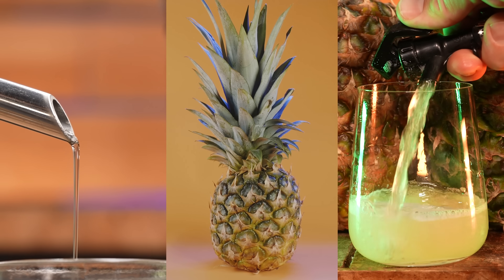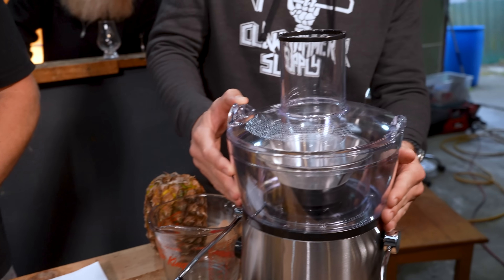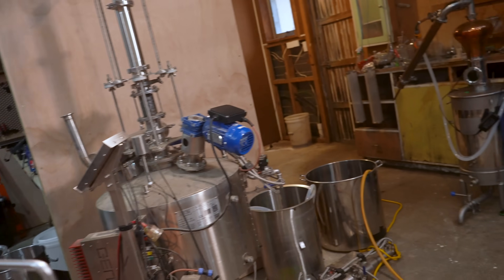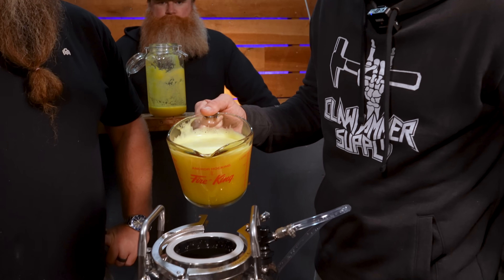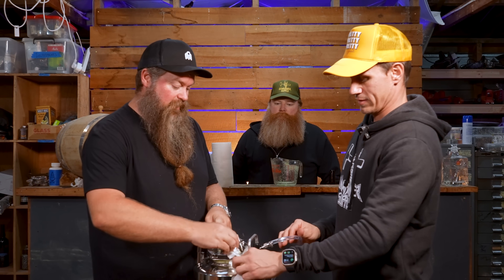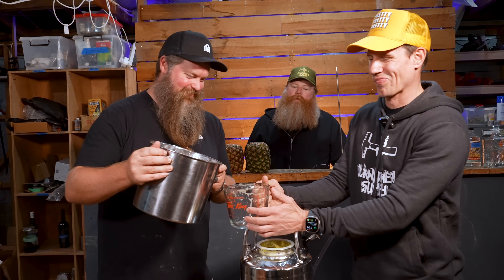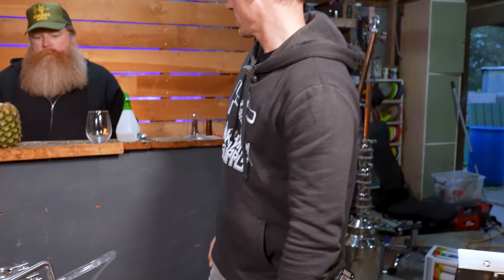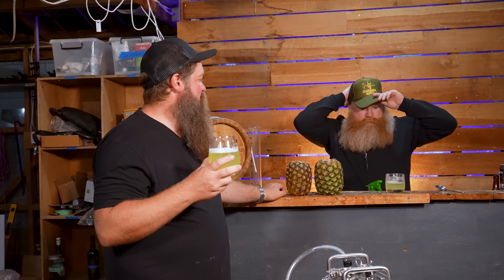How to Make Hard Seltzer - Truly, High Noon, White Claw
We flew all the way to New Zealand to hang with our buddy Jesse from the @StillIt YouTube Channel to make a better pineapple hard seltzer. It's kinda like White Claw, Happy Dad, Truly, High Noon, and Topo Chico, but it's not. It's better. It's also kinda like tepeache, but actually totally different.

We used high quality vodka that we distilled ourselves, cut fresh pineapple, and also used our awesome new keg to serve it.

RECIPE:
Metric Units:

Total Volume: 17L
Added 2.56L of 42% vodka
Juice of 3 pineapples
Add water to reach 17L

Freedom Units:

Total Volume: 4.5gal
Added 10.66 cups of 42% vodka
Add water to reach 4.5gal